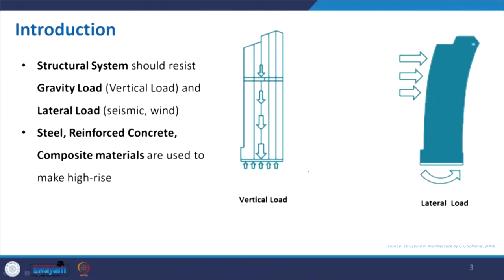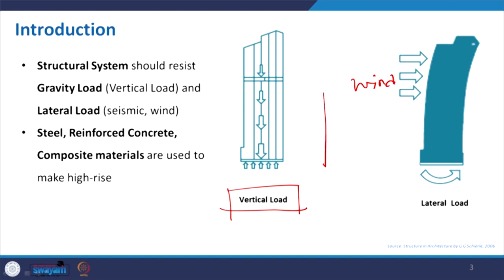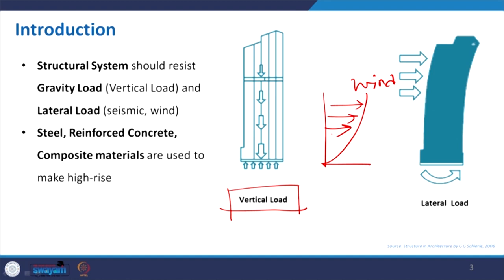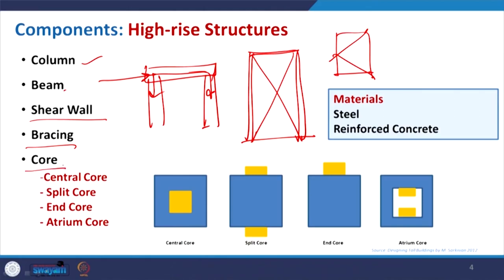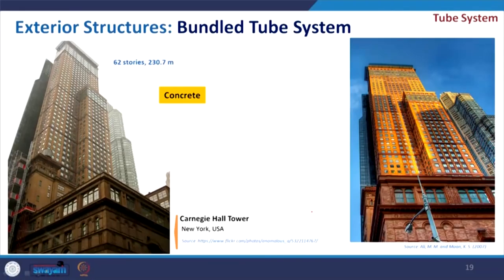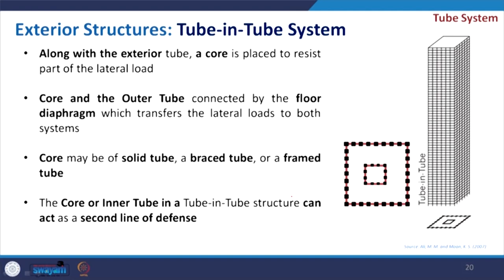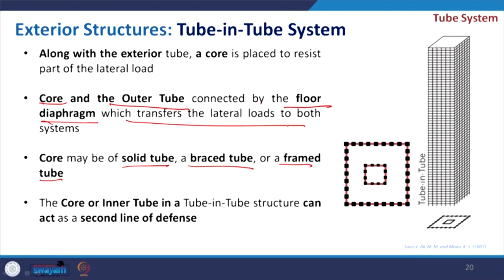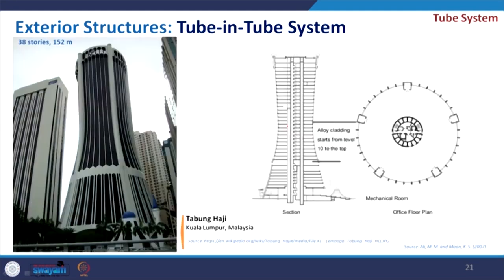Highrise Structural Components Part II